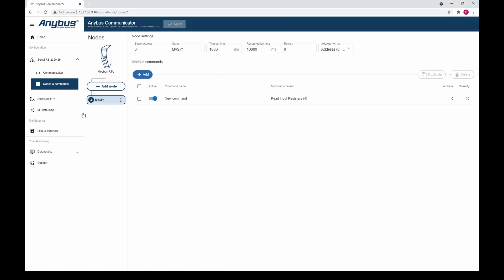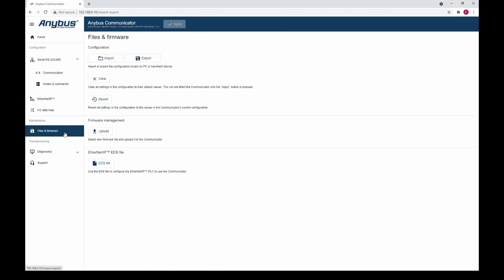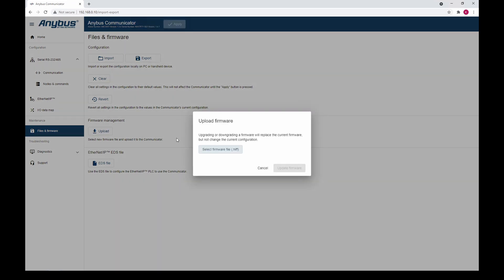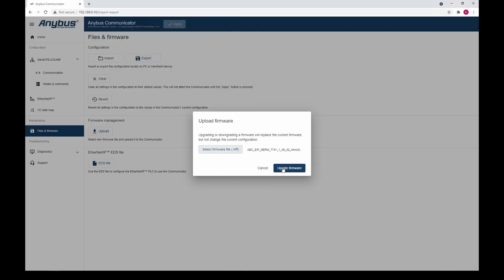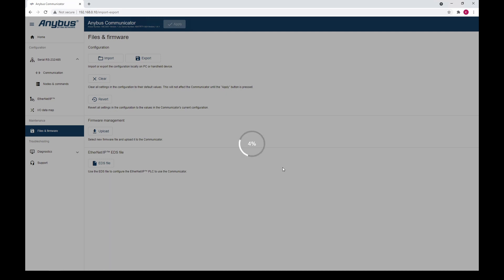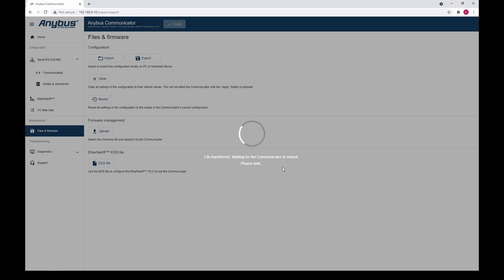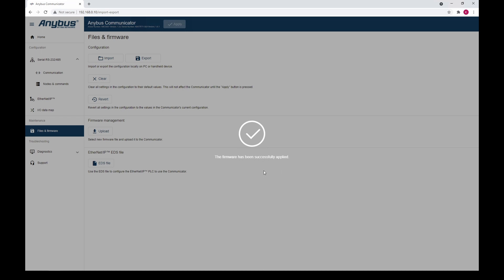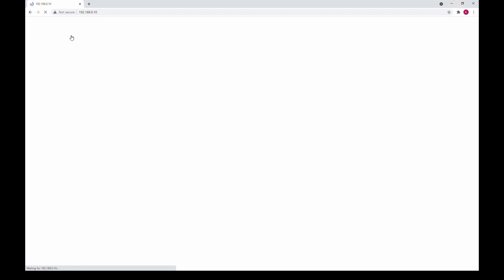How to update Anybus Communicator firmware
This demo shows you how to update the firmware using the built-in web configuration interface. The video is focused on the Anybus Communicator. Learn more about how the Communicator can solve your devices’ connectivity problems here:

Find the right communicator by selecting the protocols you need to translate

Test the Communicator's user-friendly platform or start preparing the configuration file of your next project

Check out our Common Ethernet Communicator: an industrial protocol gateway that allows you to select and seamlessly transfer data between PLC control systems to any combination of EtherNet/IP, Modbus TCP, and PROFINET networks